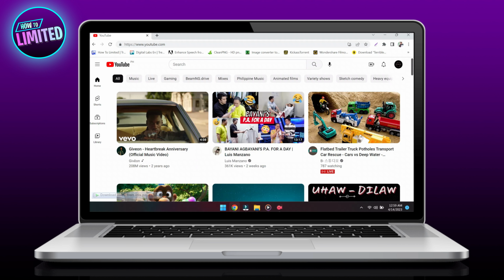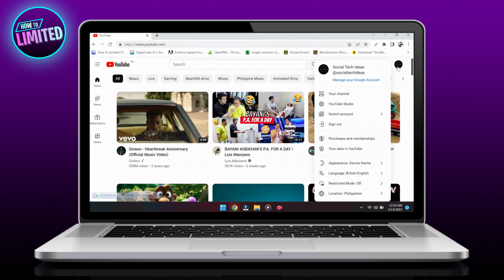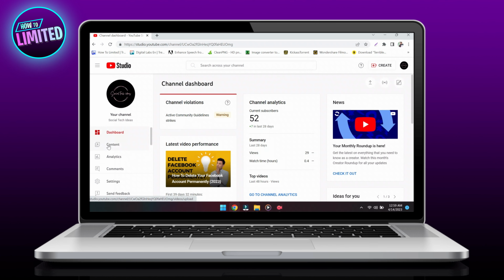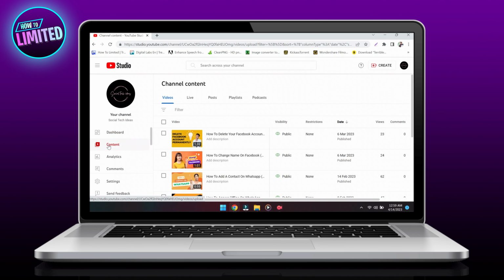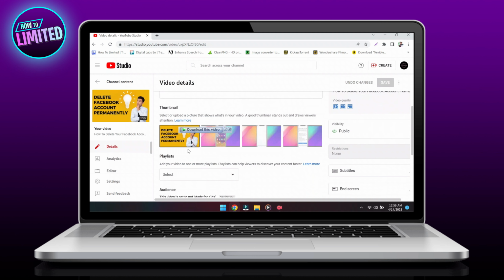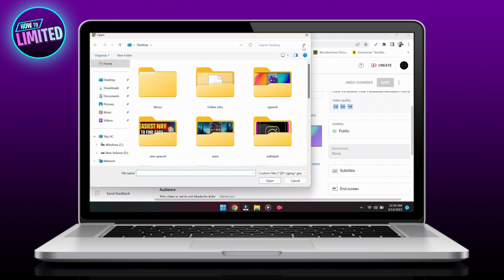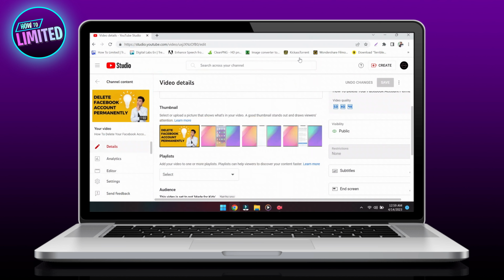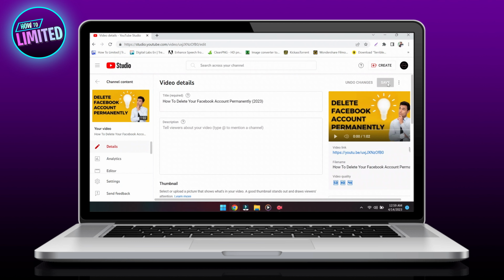How To ADD a Thumbnail To YouTube Video (2023 Update!)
How to add a thumbnail to YouTube video! Want to know how to add a thumbnail to YouTube video? We show you how to add a thumbnail to YouTube video!

📲 In this video we show you how to add a thumbnail to YouTube video step by step.